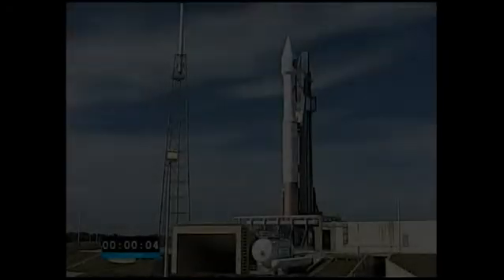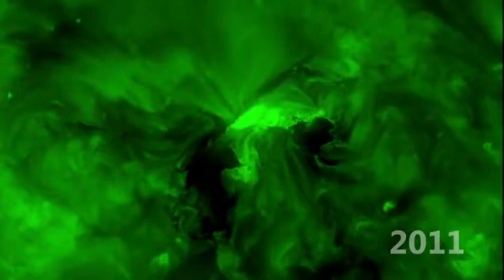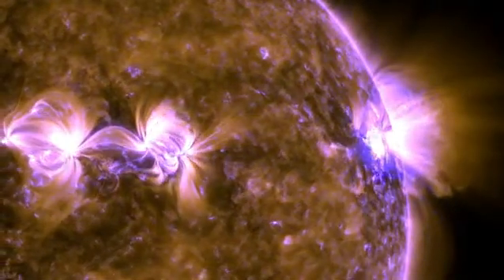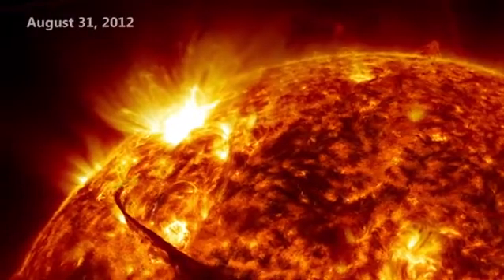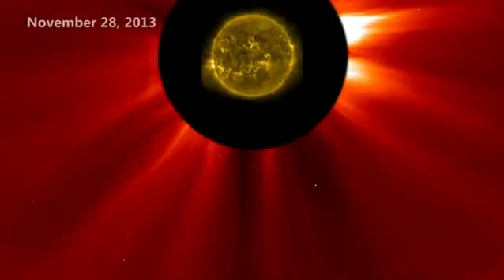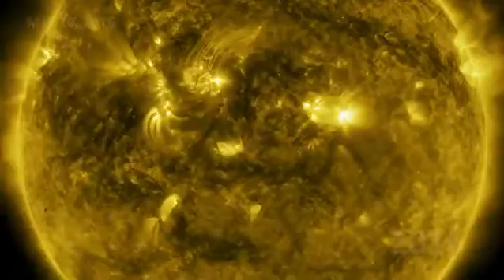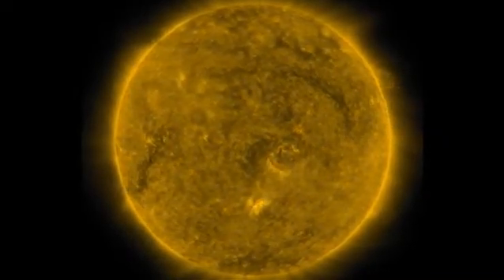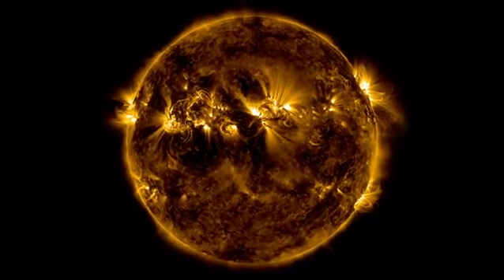Biggest Sun flare since 2017